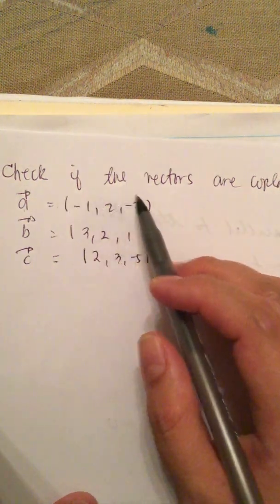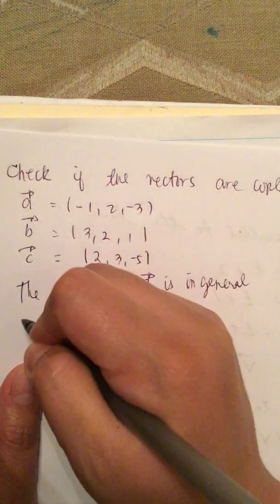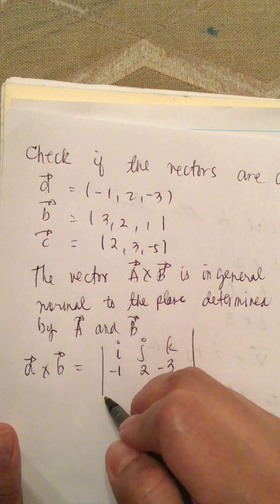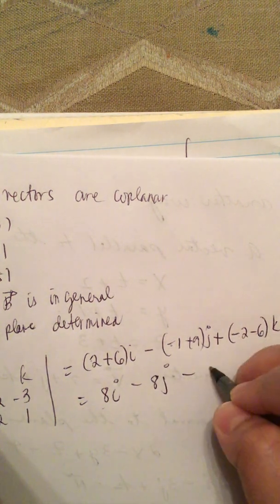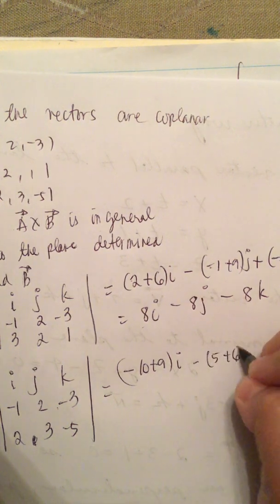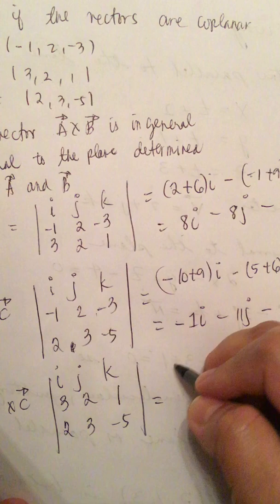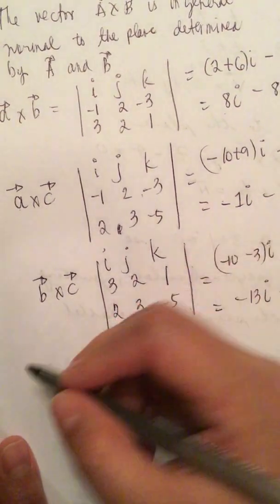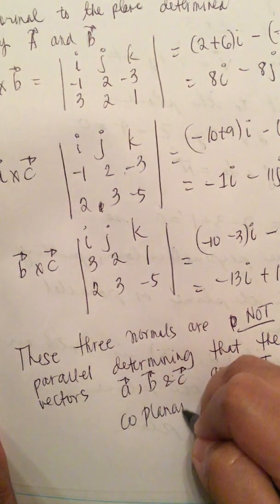Check if the vectors are coplanar